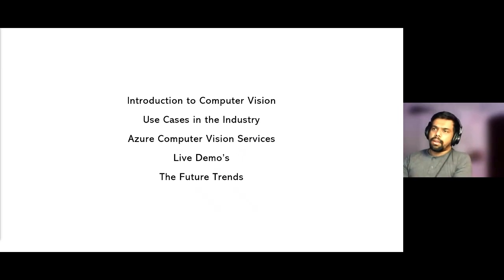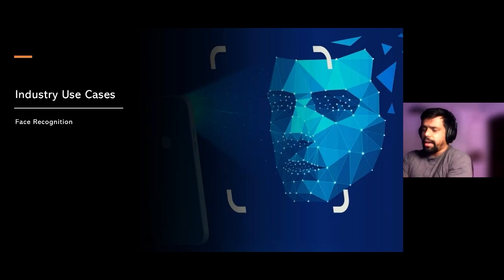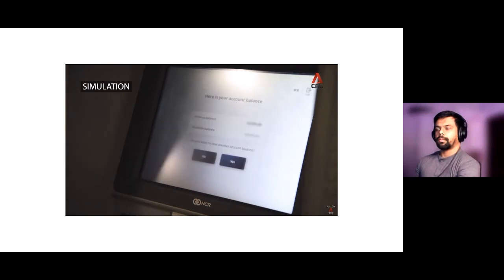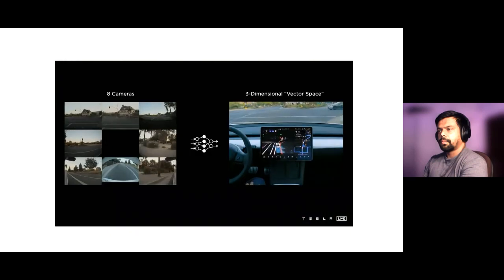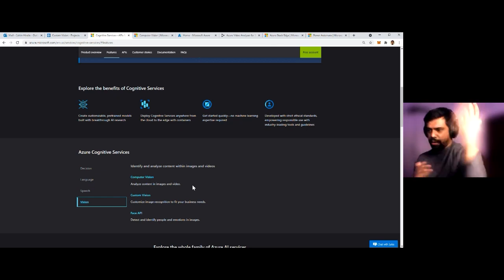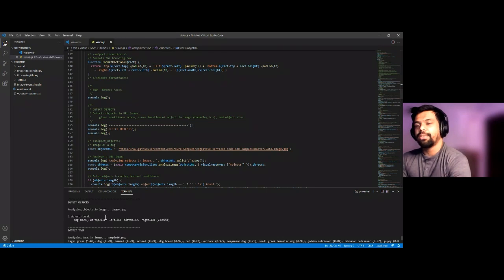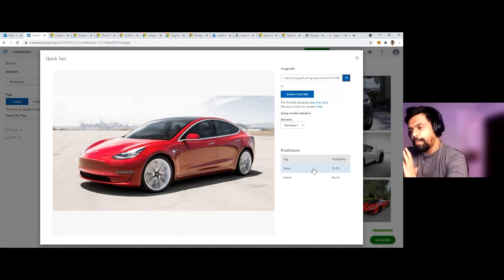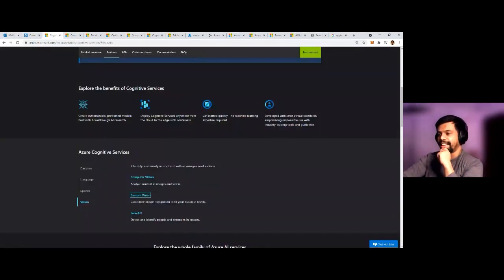Computer Vision with Microsoft Azure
This sessions covers an overview on computer vision, its industry use cases and an introduction to Azure computer vision services.